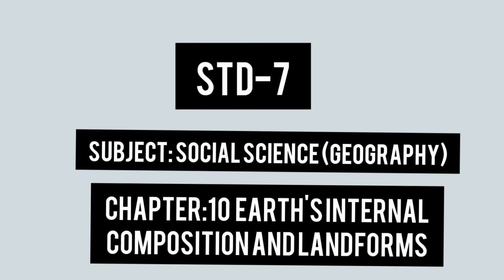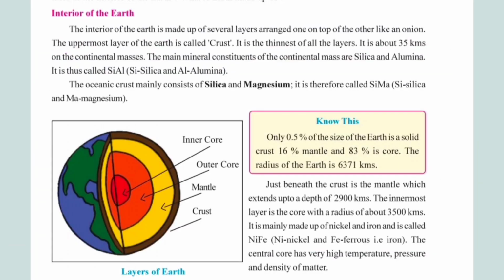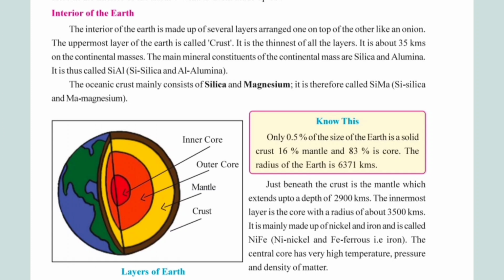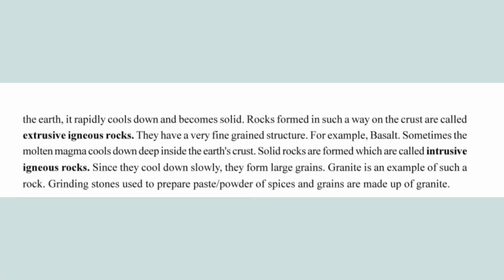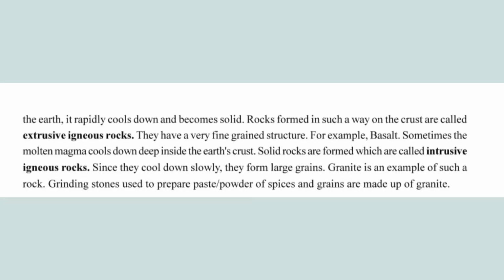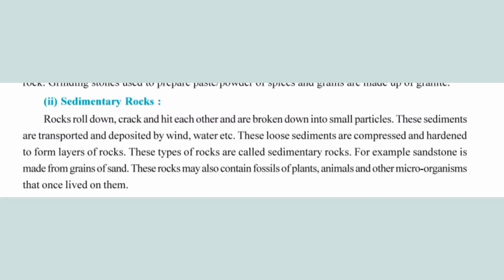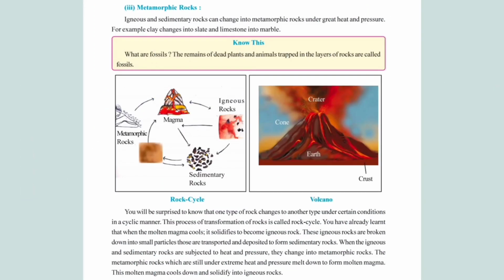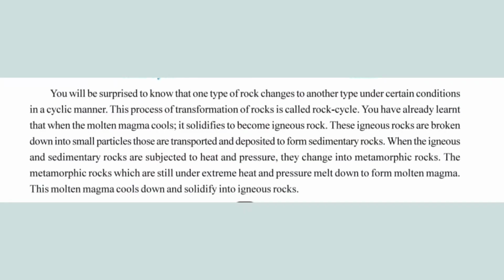std-7 SOCIAL SCIENCE| CHAPTER: 10 Earth's Internal Composition and Landforms | PART-1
AND IF YOU HAVE ANY QUESTION ABOUT IT ASK IN COMMENT BOX.